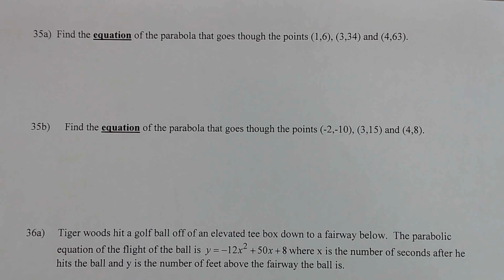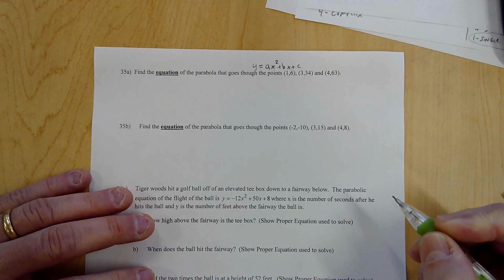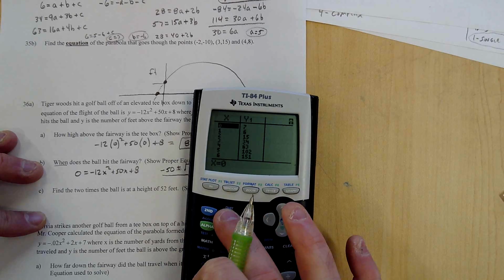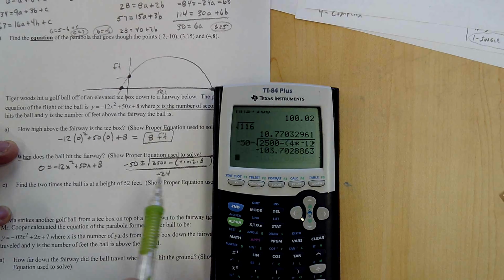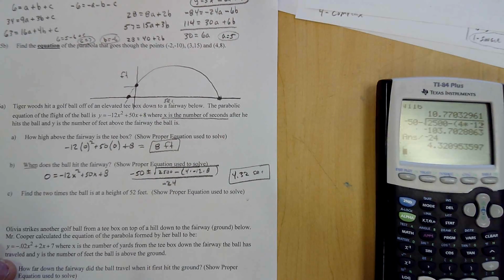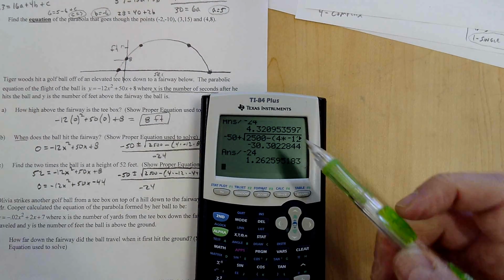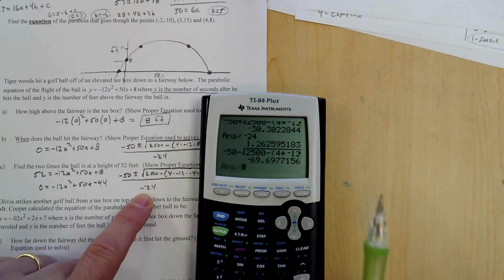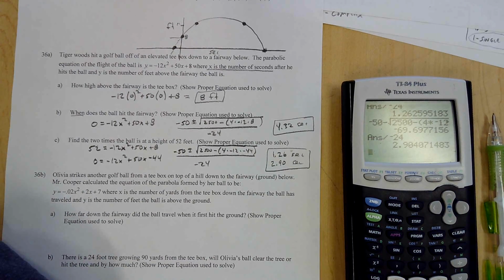Practice Skills Test #11 Page 3